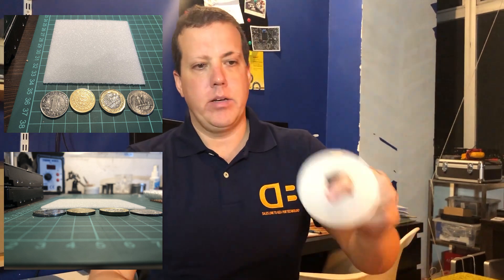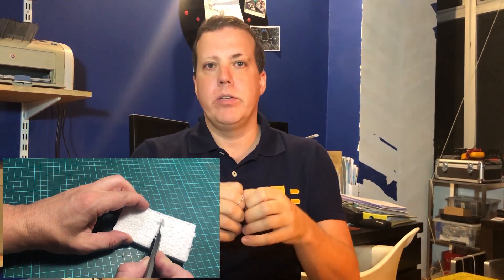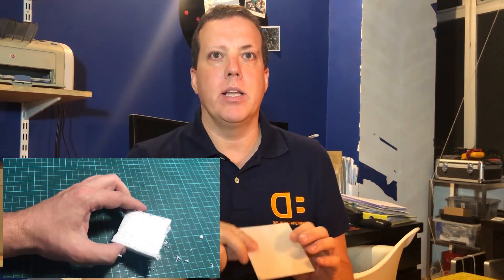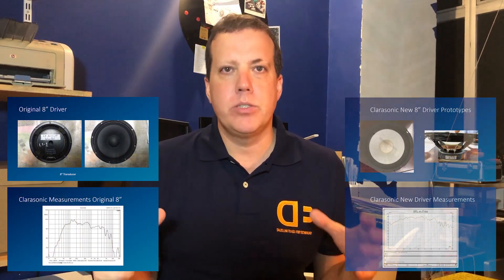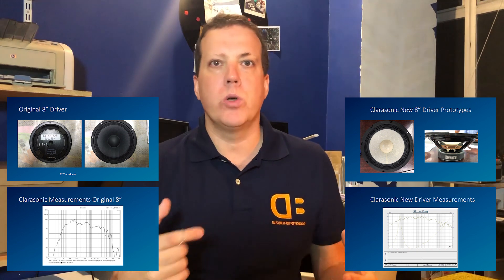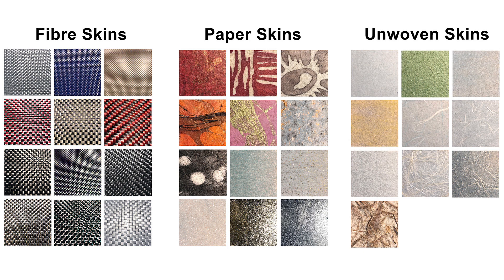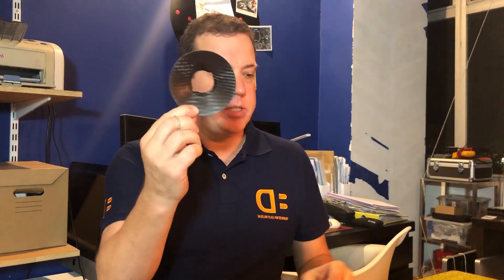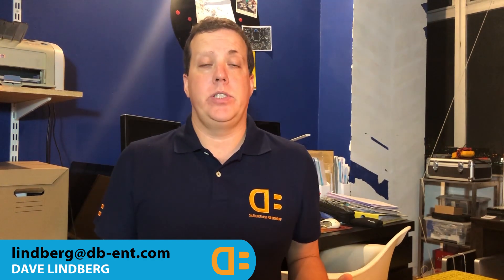dB presents Clarasonic - Rohacell for speaker diaphragms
dB Enterprises presents Clarasonic. Clarasonic is a premium speaker diaphragm manufacturer that specializes in the conversion of Rohacell and other composites.